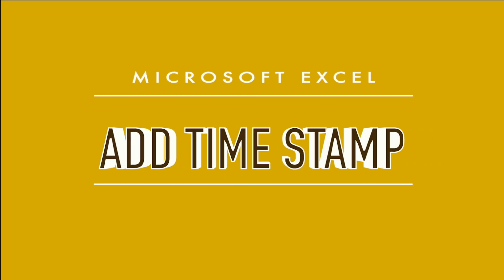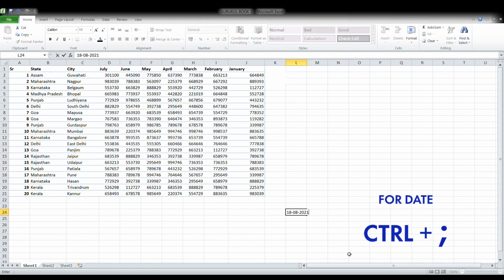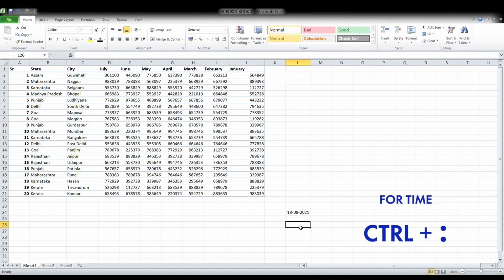Business Gurukul by FundNow | Digital Learning Tools | Microsoft Excel | English | Episode 3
Direction / DOP / Editing: The Midlife Gypsy.